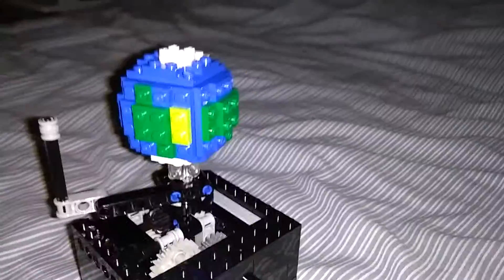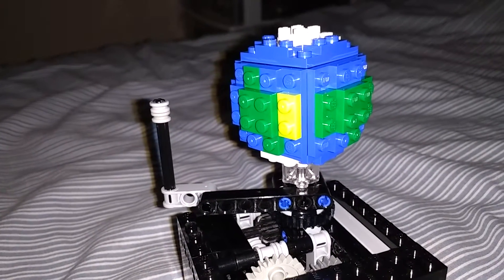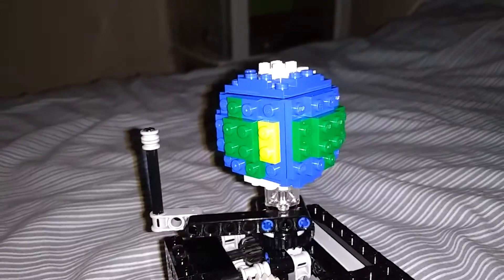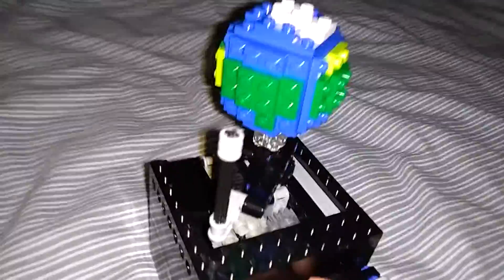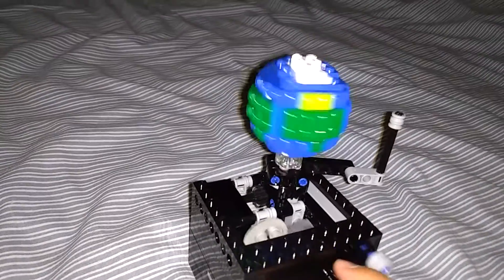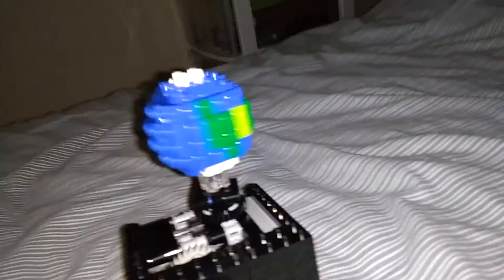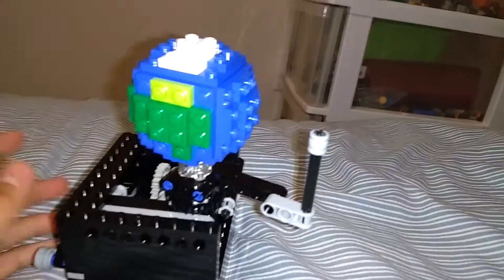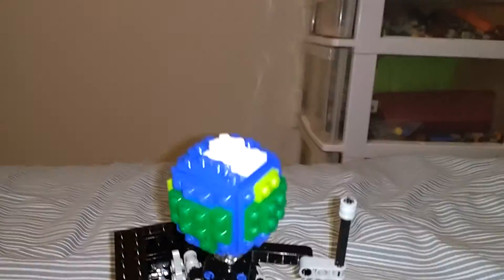Lego Earth and Moon Orrery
Really fun to make